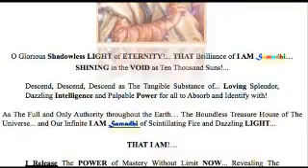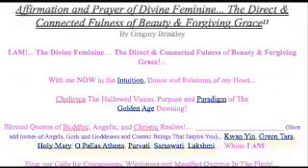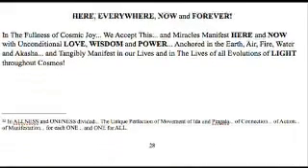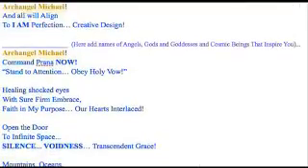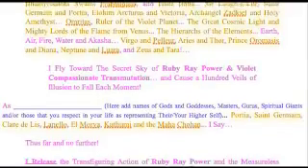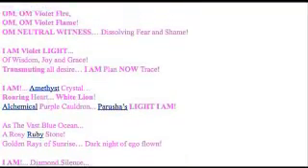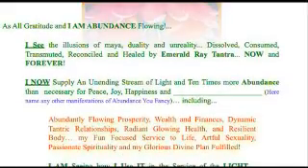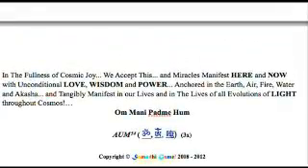THE FULL MONTY